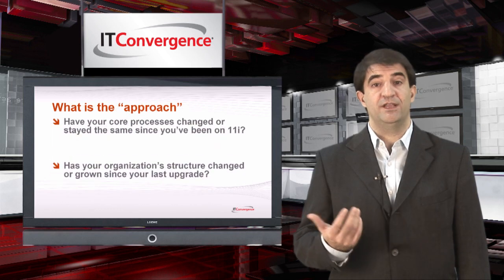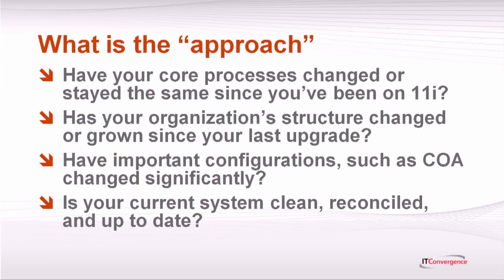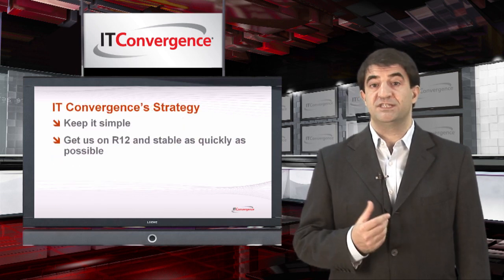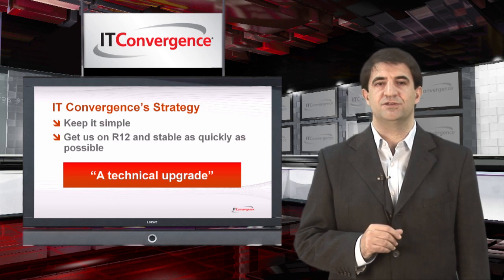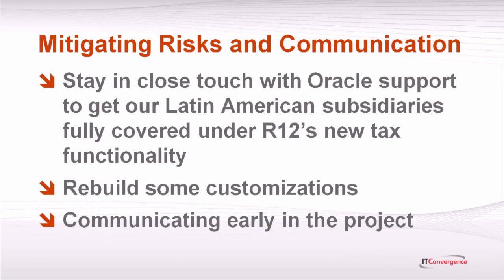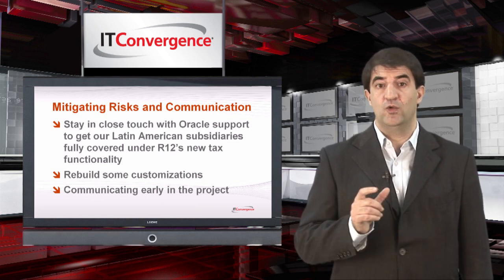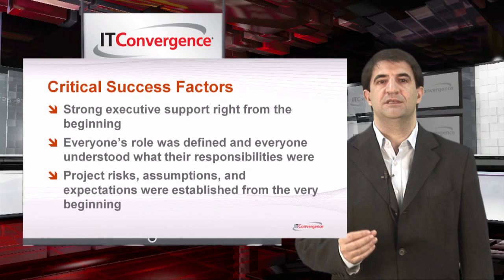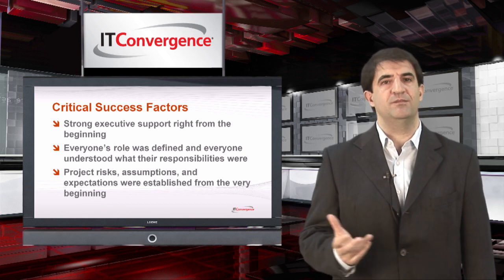Oracle R12 Upgrade: Choices and Challenges in Oracle R12 Upgrade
Oracle R12 Upgrade - This video presented by Gustavo González, Global IT Director at IT Convergence, describes the challenges that companies face when preparing for an Oracle release 12 upgrade.

IT Convergence has the experience to ensure that your Oracle R12 project is a success. You can also start bringing yourself up to speed on Oracle R12 by attending on of our R12 Webinars / Oracle Workshops

Here are few popular topics on Oracle R12 Upgrade topics that Oracle Applications Workshops undertake very regularly.

* Preparing for an Oracle R12 Upgrade
* Oracle R12 Financials New Features
* Oracle R12 Upgrade Strategy and Planning
* Choice and Challenges of your Oracle R12 Upgrade

By the end of the Oracle R12 workshop you will:

- Understand Challenges of Oracle R12's upgrade
- Understand Oracle R12, common essential features

Topics covered in this video: Oracle R12 Upgrade, R12 Upgrade, Oracle R12 Planning, Oracle R12 Architecture